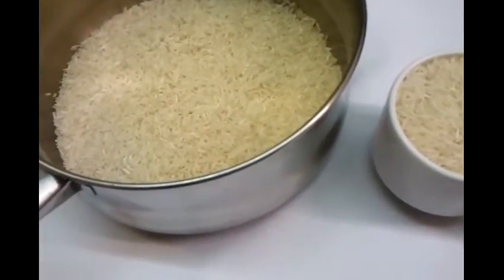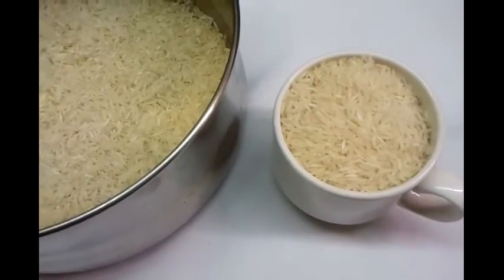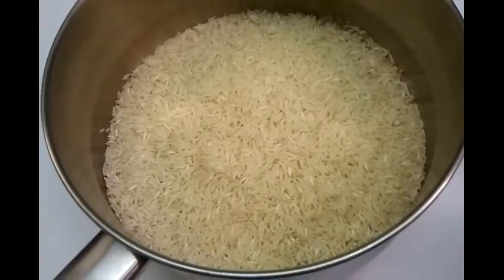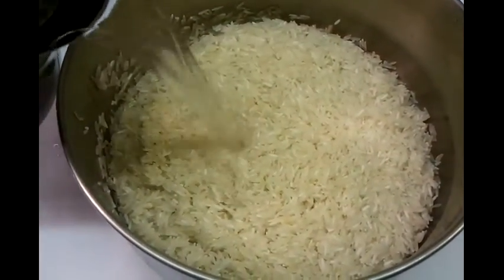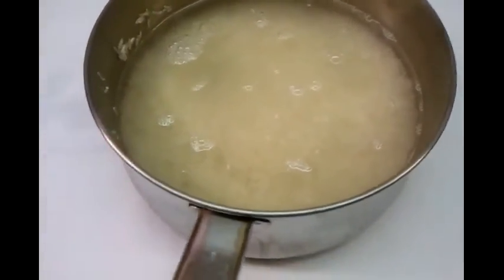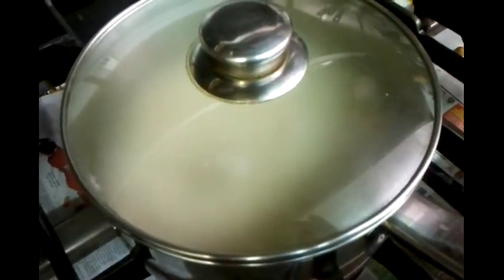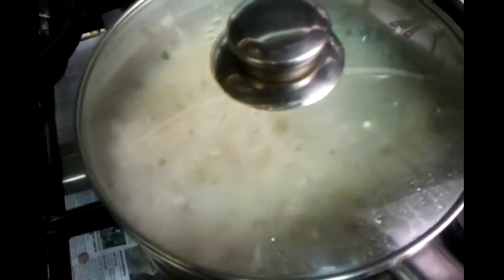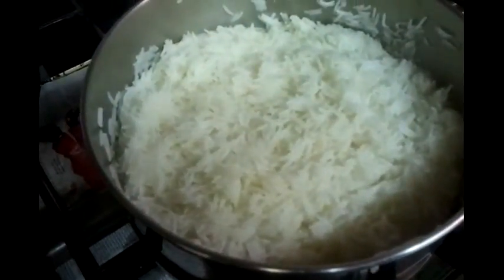How to cook plain pulao rice simple pulao recipe how to make plain rice 2018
How to cook plain pulao rice simple pulao recipe how to make plain rice 2018 showing how to cook simple pulao rice in a cooking pot